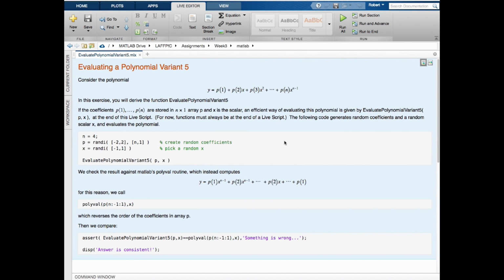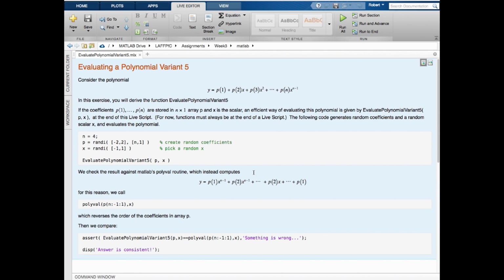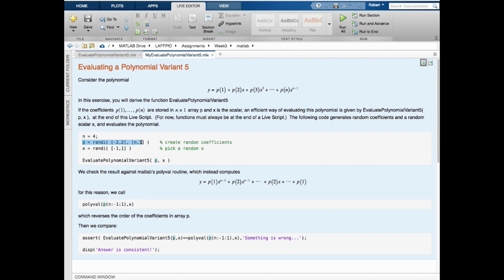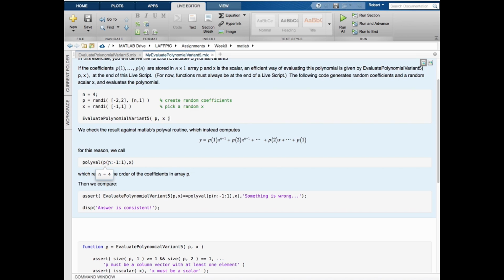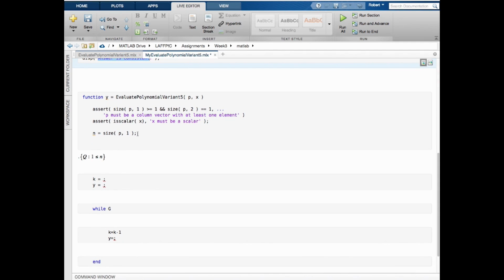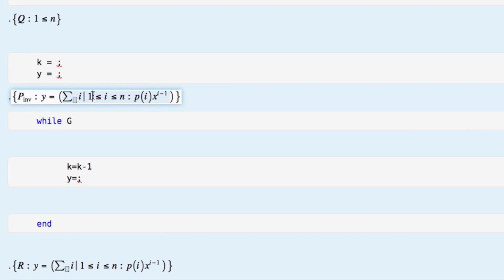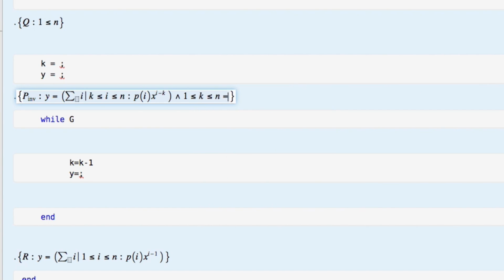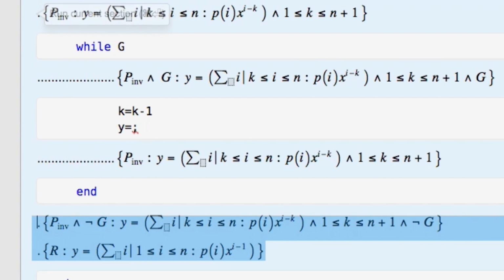LAFF-On 3.5.2 A First Implementation Part 1